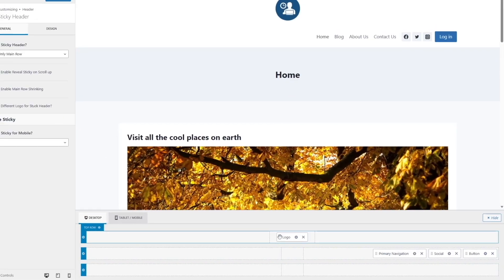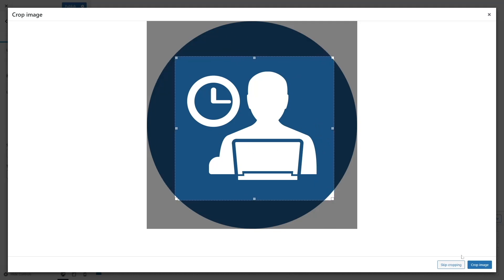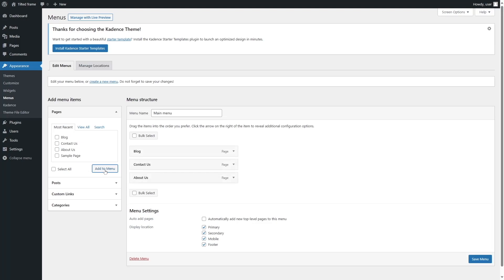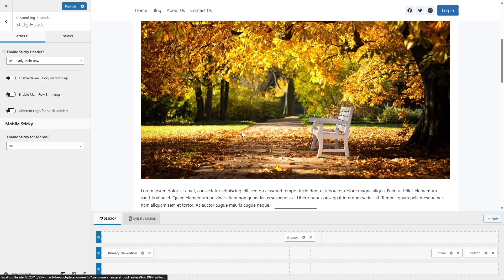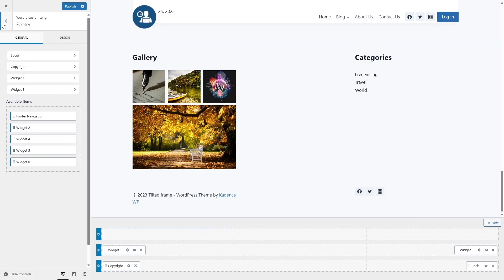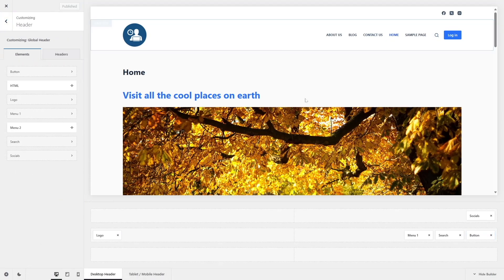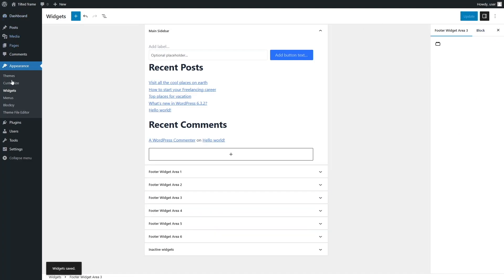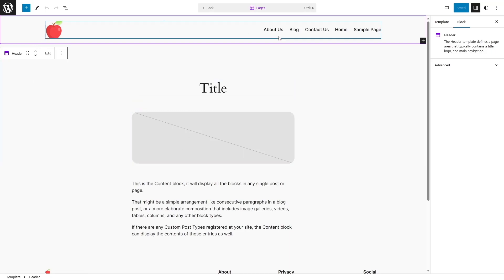Edit WordPress Header and Footer | How to Edit Header and Footer in WordPress (+ Full Site Editing)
In this video, we’re learning how to edit the header and footer of a WordPress website. Header is one of the most important aspects of your website as it holds the navigation links and your site’s logo. You can also include more items such as buttons or social media links. The footer might not seem very important as the header but it’s still a big part of your WordPress site.

If you’re learning to build websites in WordPress you must know how to edit the header and footer. Different themes provide different methods of editing your website header. In this tutorial, we’ll look at two very popular themes: Blocksy and Kadence. These two themes give you a nice header and footer builder for editing. We will also learn how to edit the header and footer of a WordPress site using Full Site Editing.

After watching this video you’ll know how to edit the header and footer of a WordPress website. If you’re creating websites in WordPress make sure to use good themes. They will give you good customization options and allow you to make the best website you possibly can.

⭐️⭐️ Important links ⭐️⭐️

⭐️⭐️ Timestamps ⭐️⭐️
00:00 Introduction
00:46 Installing the Kadence theme
02:00 Editing the header using Kadence header builder
04:49 Creating new pages in WordPress
05:33 Creating menu items
06:47 Creating and setting up the home page
09:13 Enabling sticky header in Kadence
11:35 Editing the footer using Kadence footer builder
13:57 Installing the Blocksy theme
14:25 Editing the header using Blocksy header builder
15:44 How to create a drop-down menu
17:47 Editing the footer using Blocksy footer builder
18:57 Creating categories
19:34 Adding widgets to the footer
22:03 Editing header through Full Site Editing
28:00 Editing footer using Full Site Editing
31:00 Conclusion